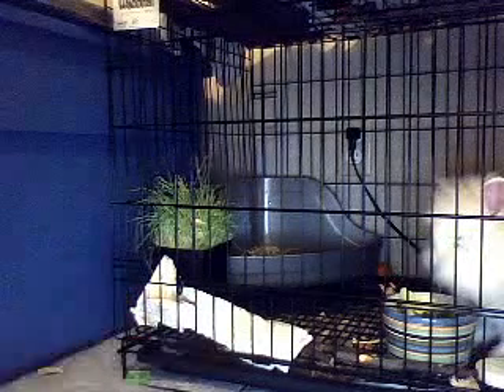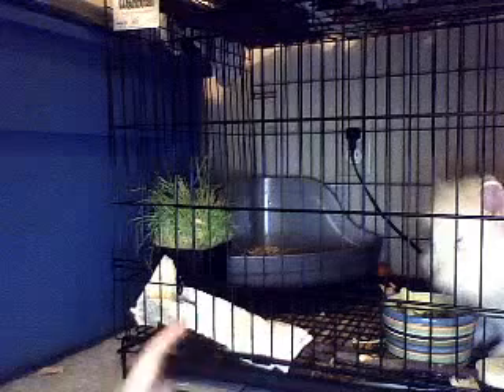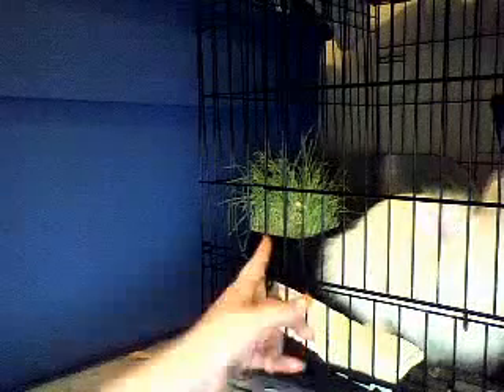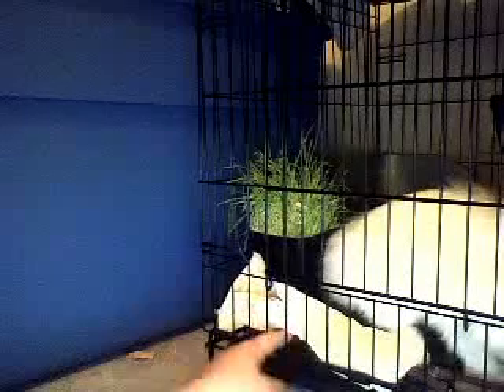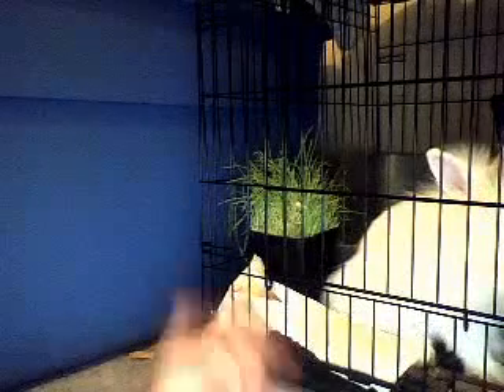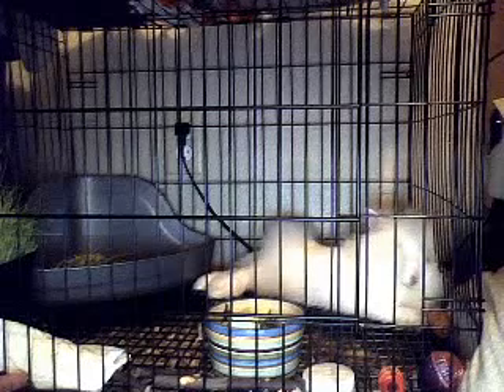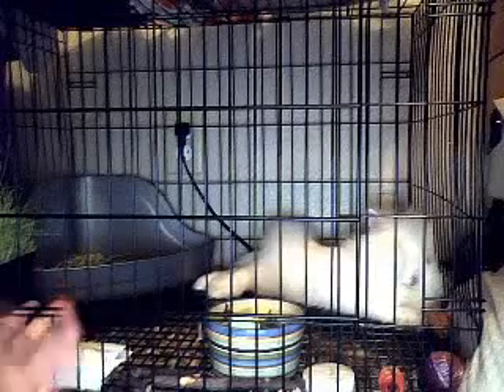rabbit cages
just my oppinion.